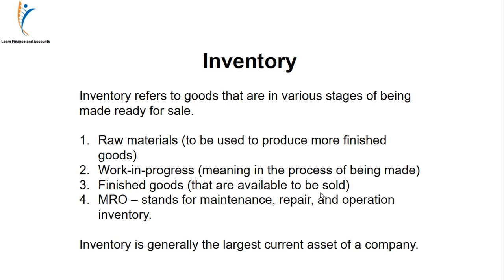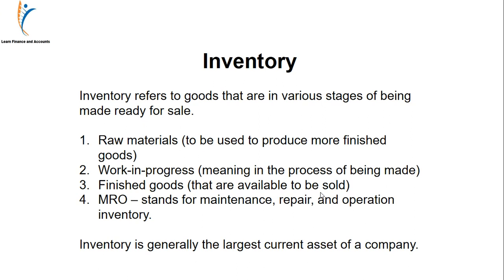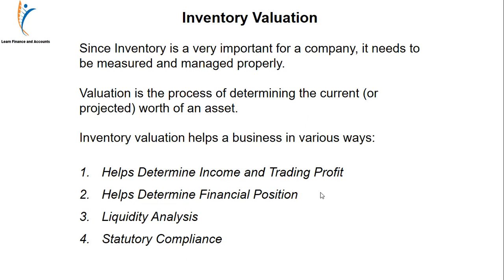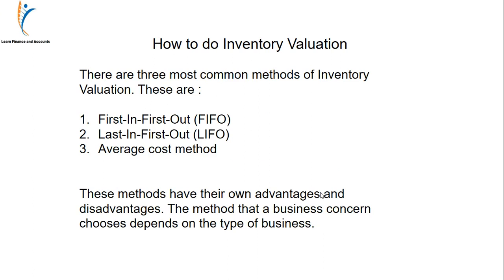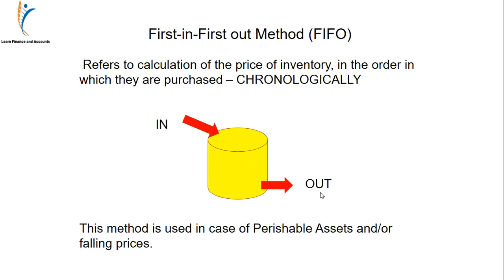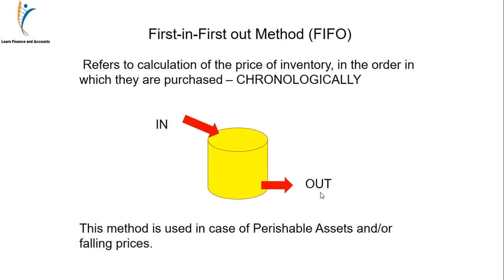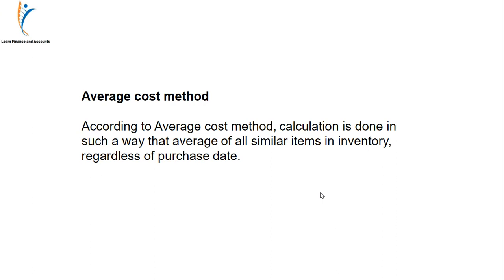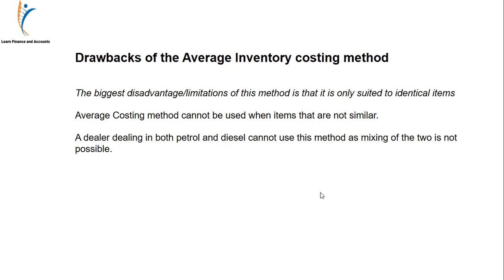Inventory Valuation method of FIFO LIFO Avg Cost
Learn Finance and Accounts
This video explains the meaning of Cost of Capital